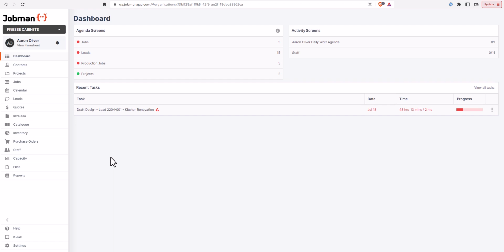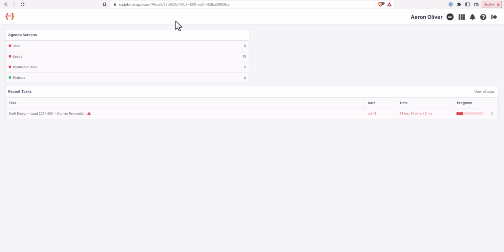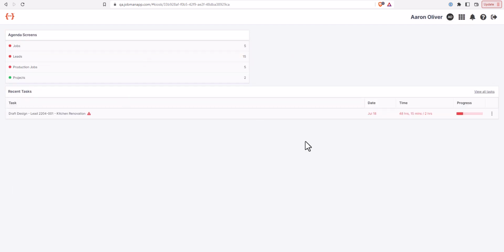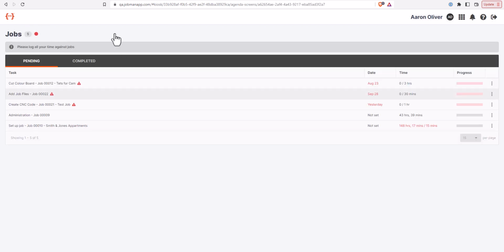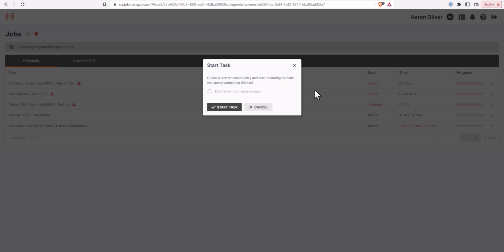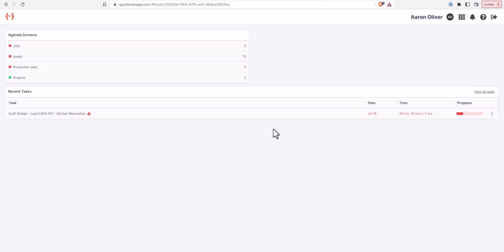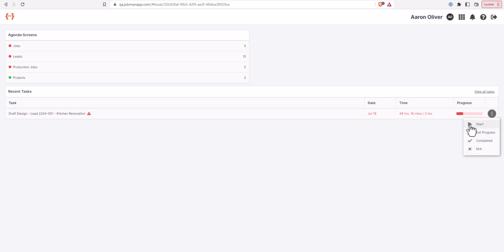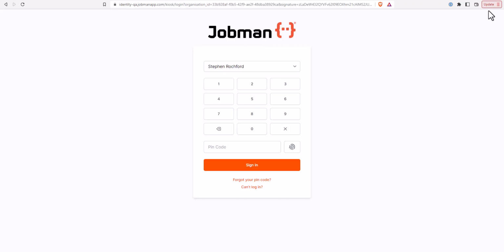49. Kiosk Mode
Let's walk through how to use the kiosk mode in Jobman software.